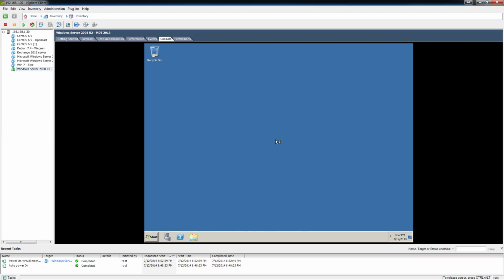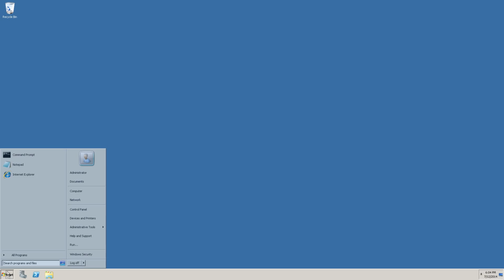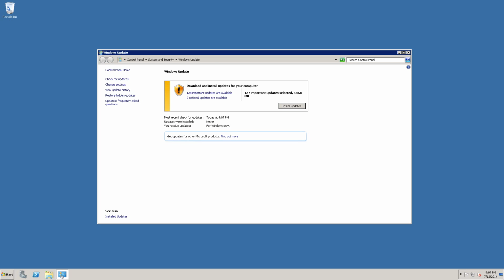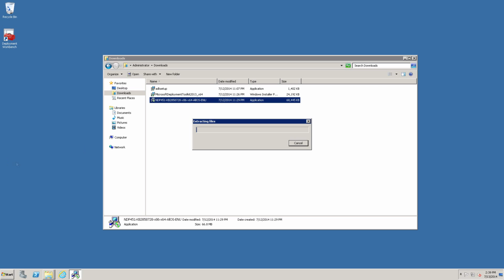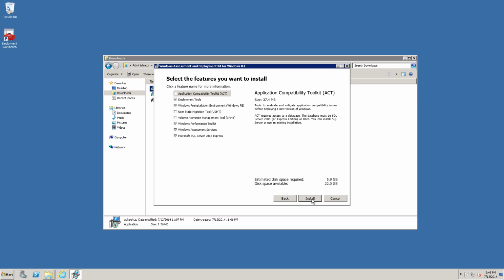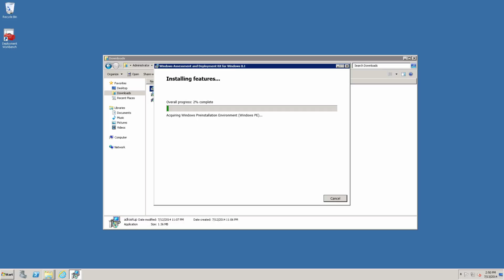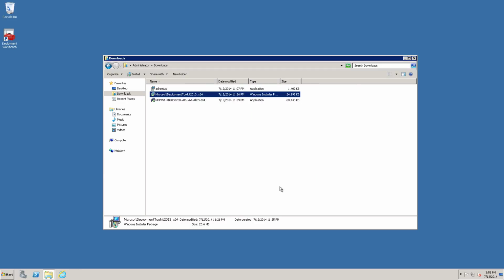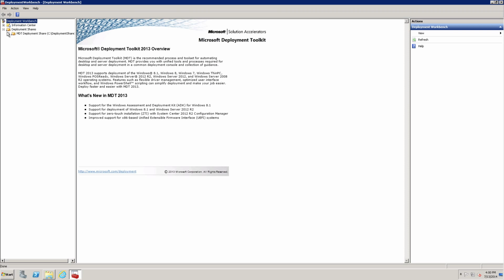Installing MDT 2013 on Windows Server 2008 R2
Hey guys! Just showing you another continued video of installing MDT 2013 this is more or less installing updates and installing the initial program. I will later show you how to setup programs and task sequences inside the actual program later on.